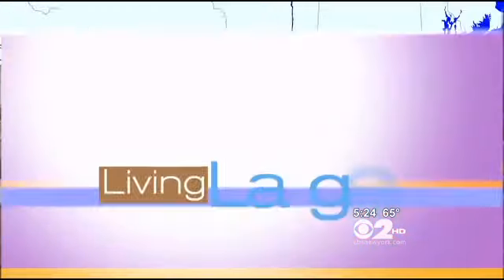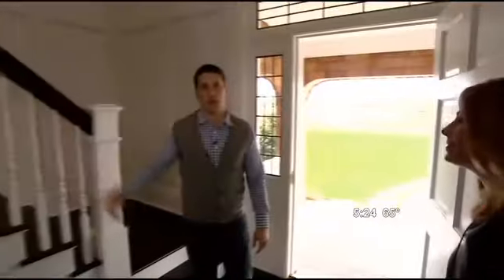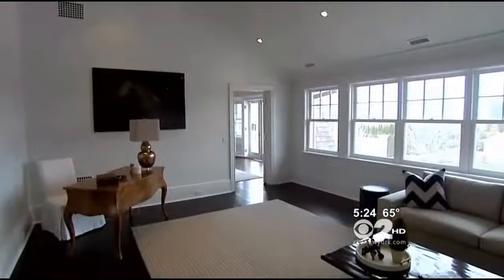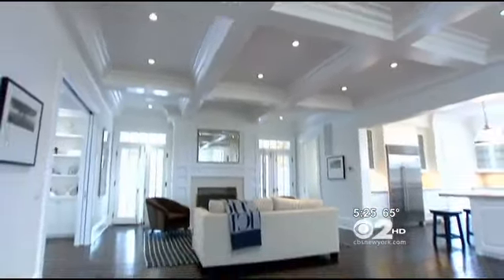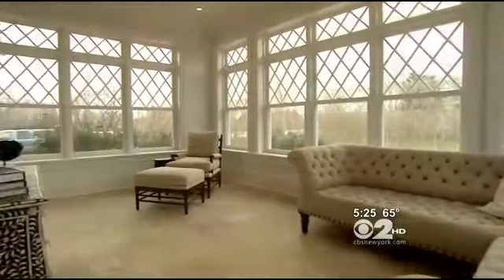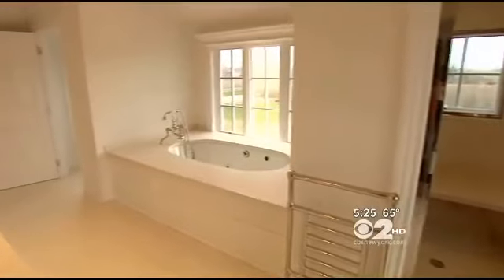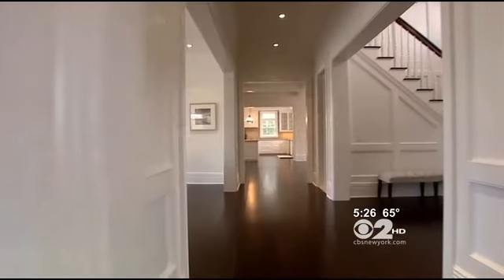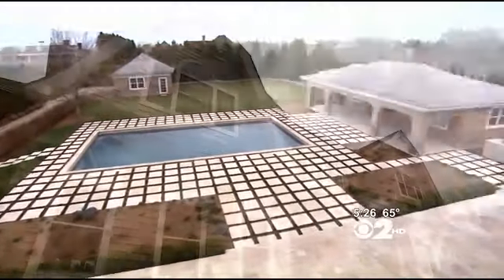CBS LivingLarge Tradition and a modern vibe in wainscott